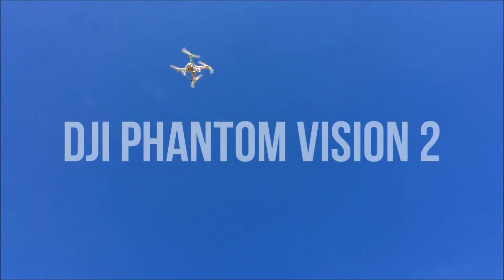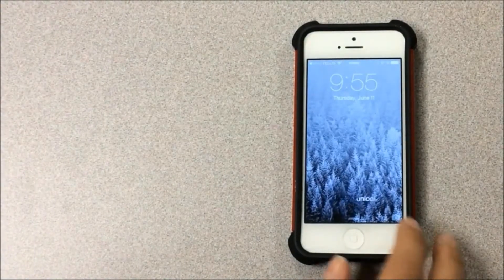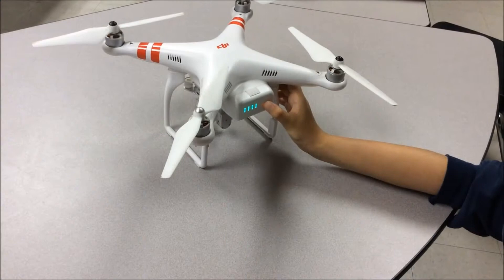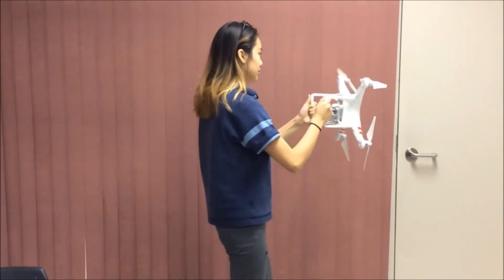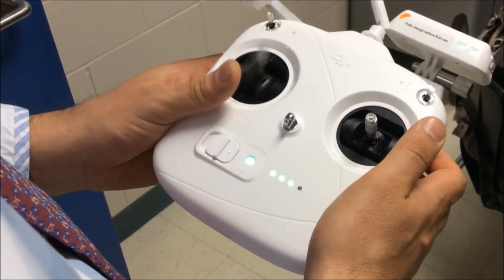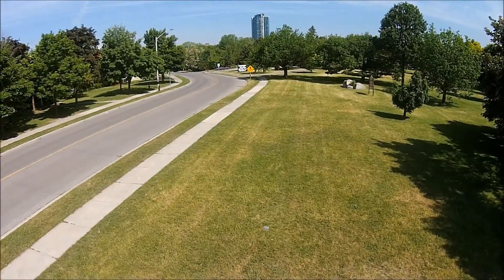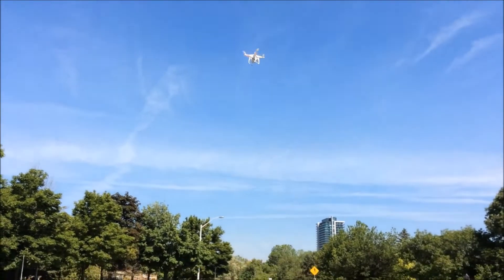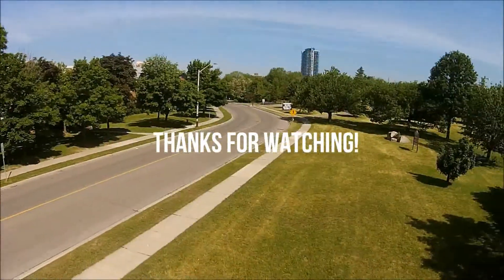DRONE INSTRUCTIONAL VIDEO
Check out the instructional video for our school drone created by Cardinal Léger Grade 11 English students.